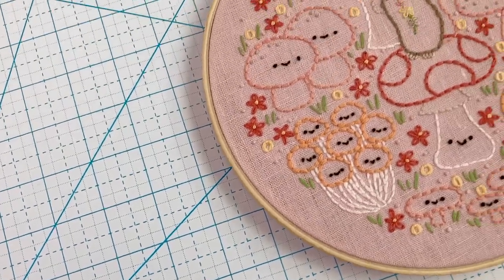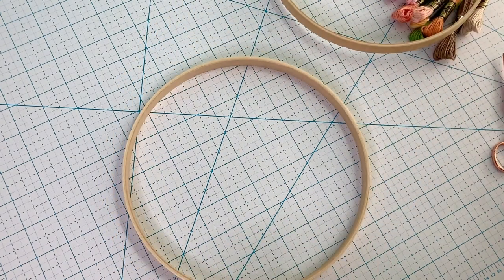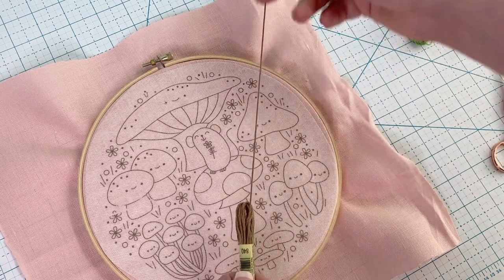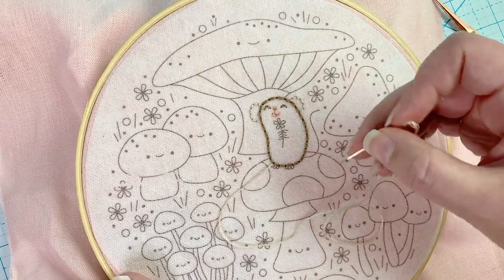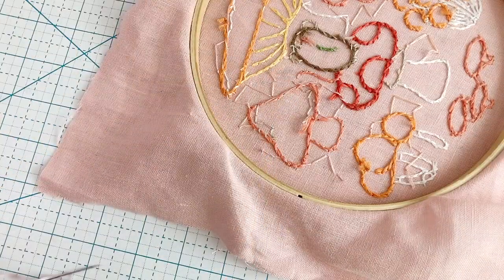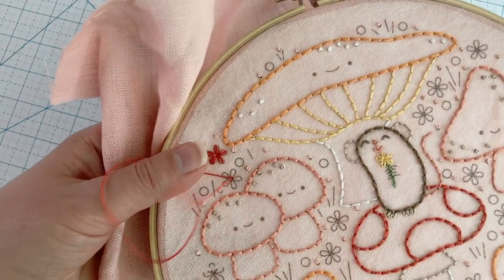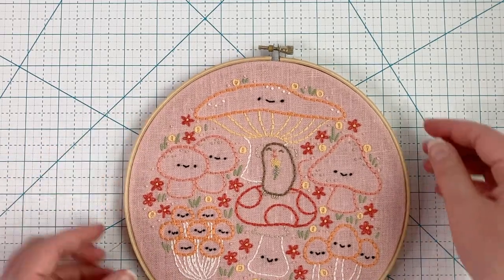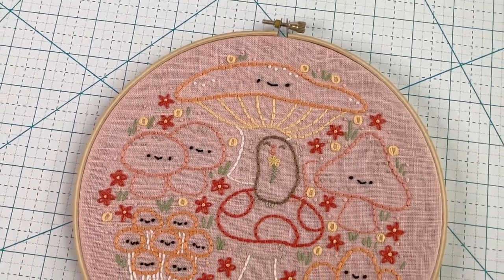Mushroom Merriment Stitch Along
Today I'm embroidering my Mushroom Merriment pattern. Stitch along with me! This project uses back stitch, french knots, scallop stitch, circle stitch, and straight stitch. Whether you're watching to learn or just for the fun(gi) of it, I hope you enjoy!